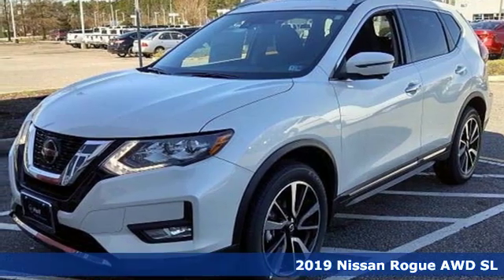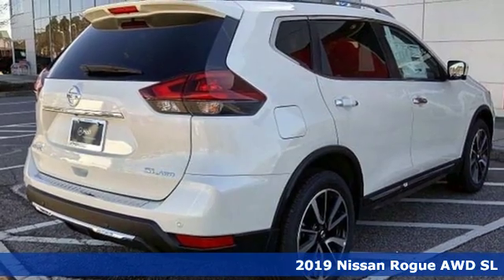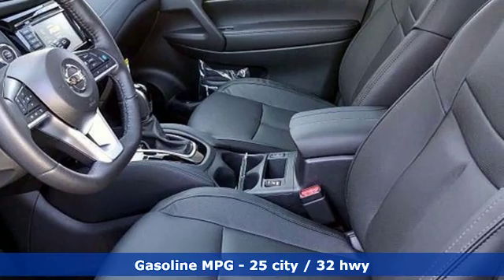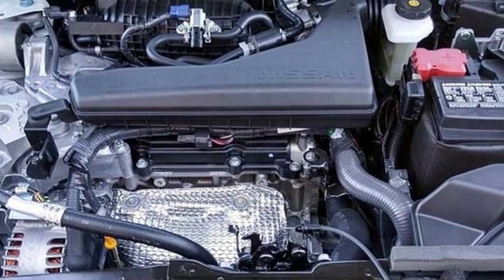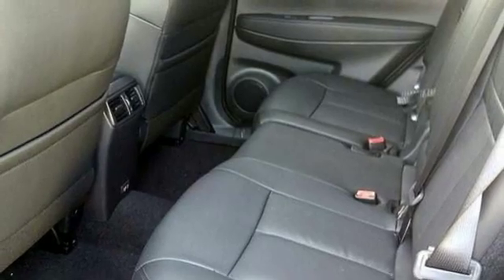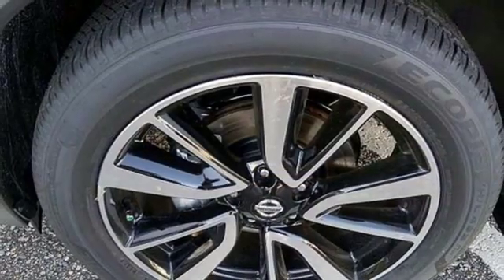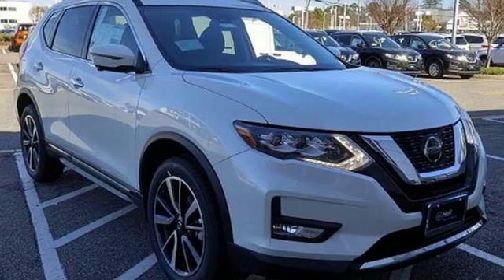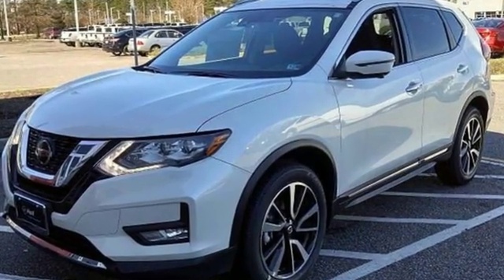New 2019 Nissan Rogue Chesapeake VA Norfolk, VA #1519041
Year: 2019
Make: Nissan
Model: Rogue
Trim: SL
Engine: 2.5L 4-Cylinder
Transmission: CVT with Xtronic
Color: White
Interior: Charcoal
Stock #: 1519041
VIN: 5N1AT2MV6KC735334

Address:
3417 Western Branch Blvd